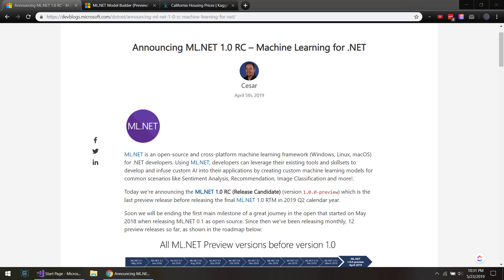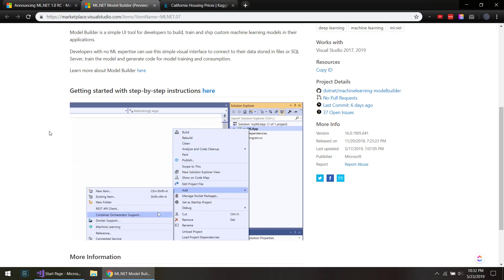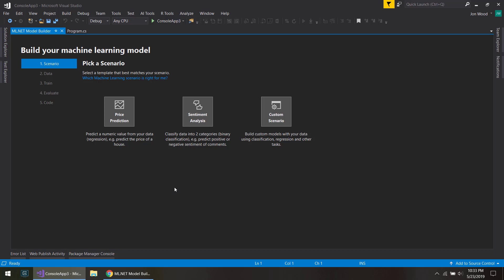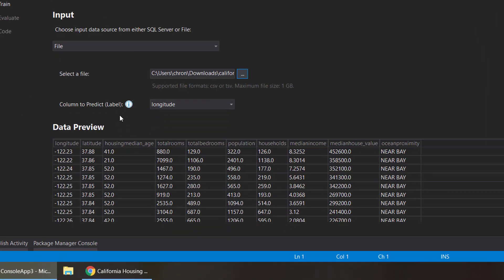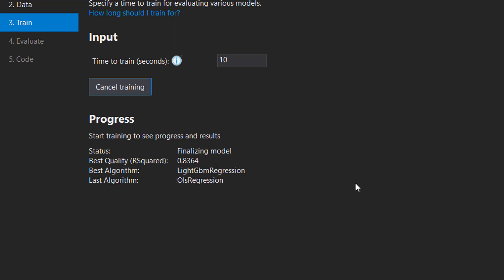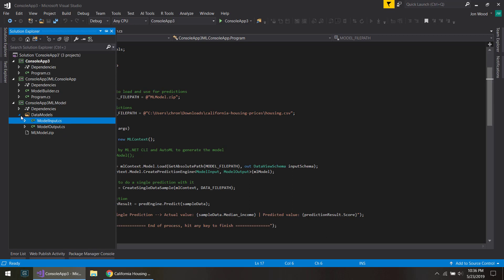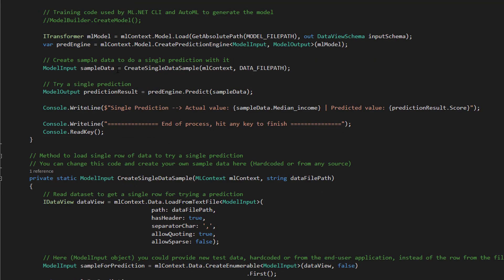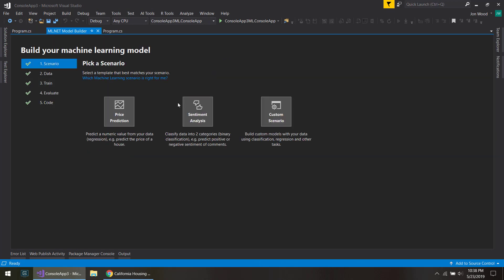A Look at the ML.NET Model Builder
This video goes over the ML.NET Model Builder, which is a Visual Studio extension that includes a graphical interface for building ML.NET models.